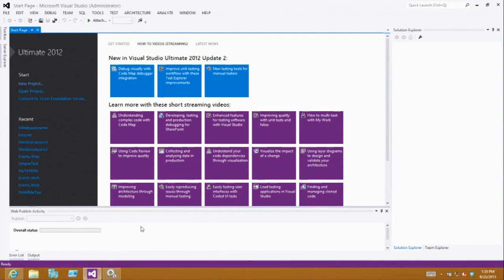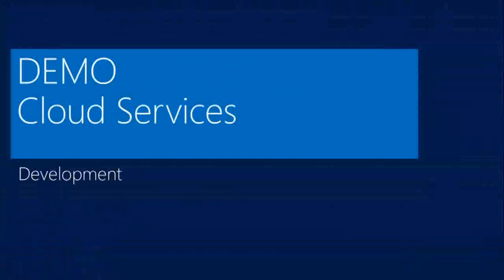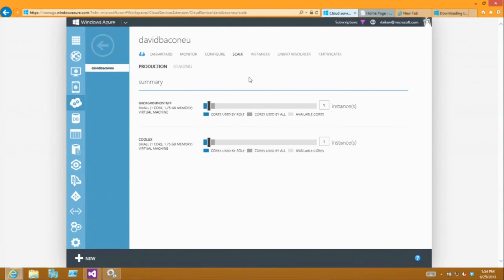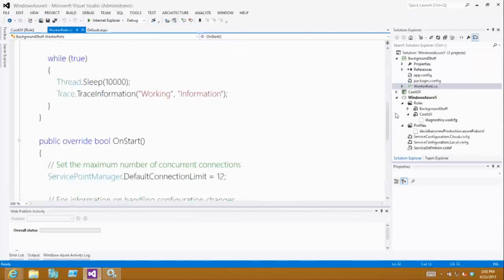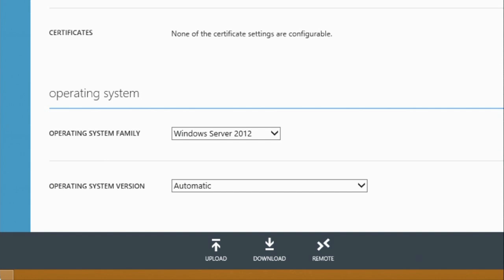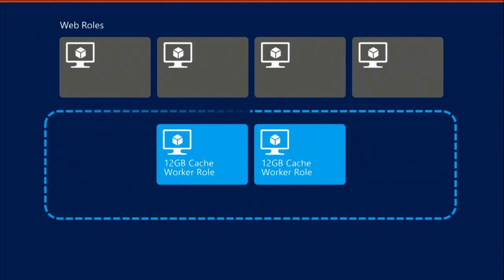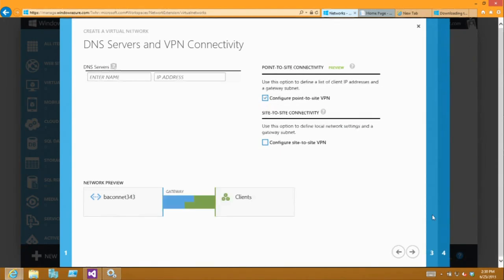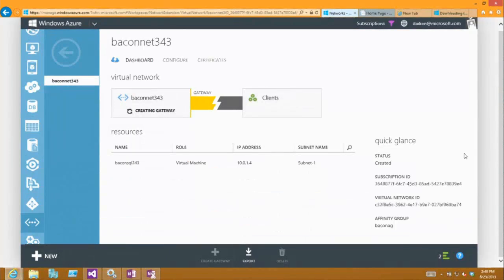TechEd Europe 2013 Build Your First Cloud App An Introduction to Windows Azure Cloud Services